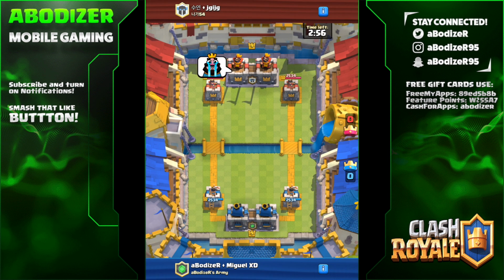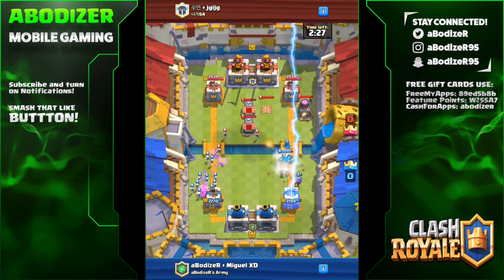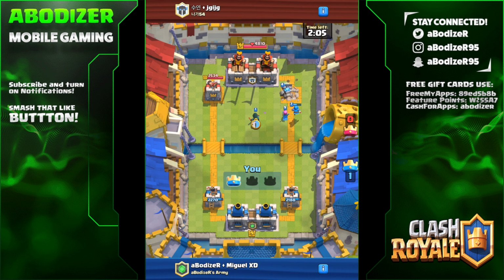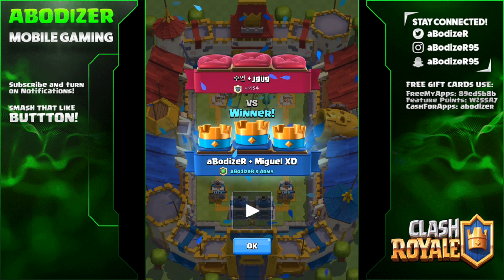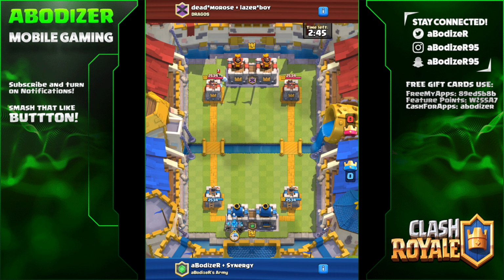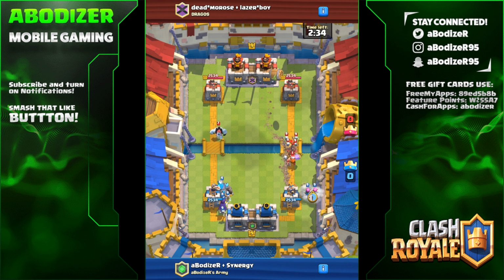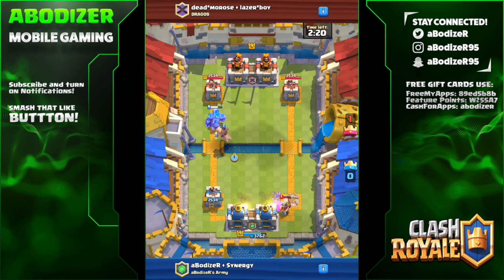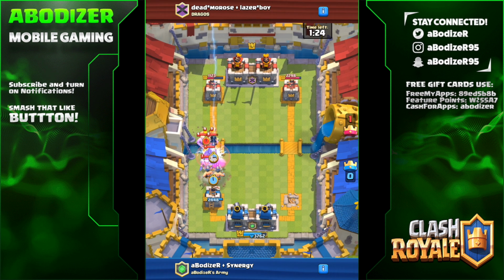Top 3 Best Legendary Cards in Clash Royale You MUST USE Now in 2017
Top 3 Best Legendary Cards in Clash Royale You MUST USE Now in 2017! Clash Royale Must Use Legendary Cards are the TOP 3 That you have to put it in your deck. Clash Royale Have many legendary cards nowadays, so think well to choose! I Hope You All Enjoy It :)
FREE ITUNES:
(CashForApps): abodizer
I am from Qatar Be Sure To Follow Me in Social Media to Know more about me :)
This video is about new Clash Royale top legendary cards clash royale that you must use in clash royale 2017. Those are the Best legendary Cards or Top 3 Legendaries. I am showing you exactly the ones I used. Best Legendary Cards 2017 in clash royale is not easy to decide as we all need only in my opinion maximum 3 cards.
Game: Clash Royale
Version: 1.2.2
Size: 93.6 MB

Collect and upgrade dozens of cards featuring the Clash of Clans troops, spells and defences you know and love, as well as the Royales: Princes, Knights, Baby Dragons and more. Knock the enemy King and Princesses from their towers to defeat your opponents and win Trophies, Crowns and glory in the Arena. Form a Clan to share cards and build your very own battle community.